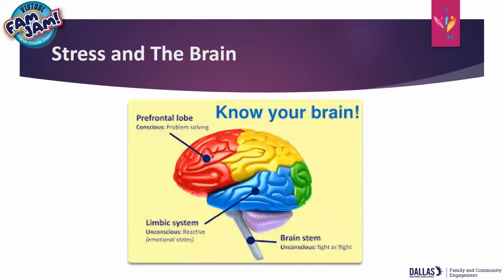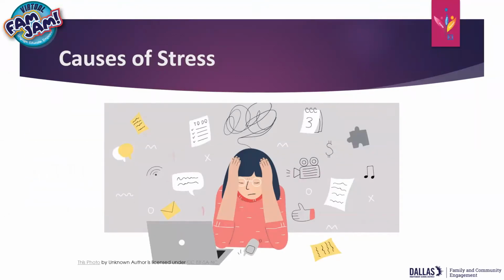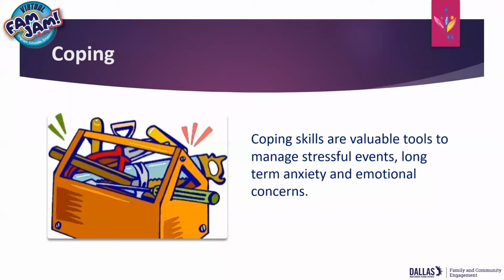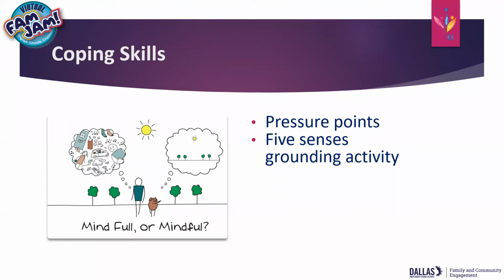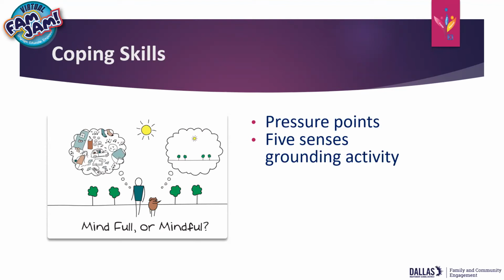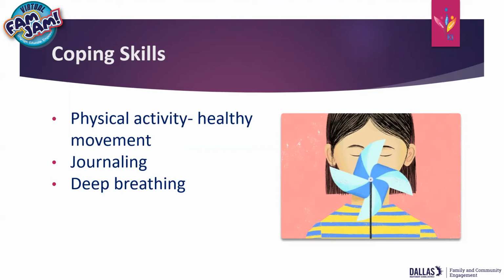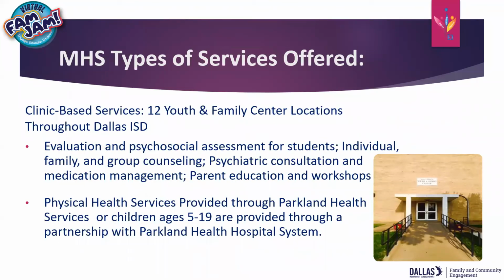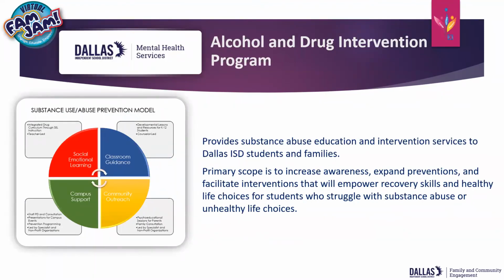E3 Virtual Fam Jam Destressing the Family Unit March 9, 2021